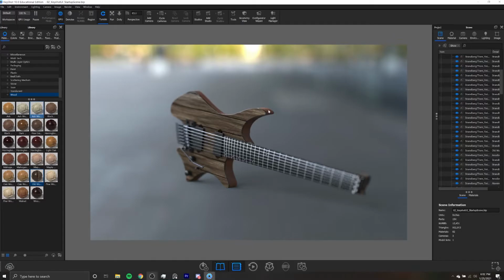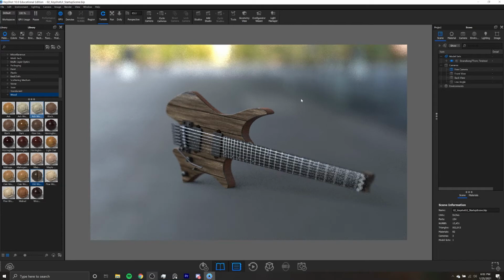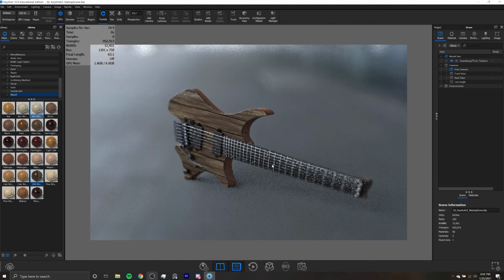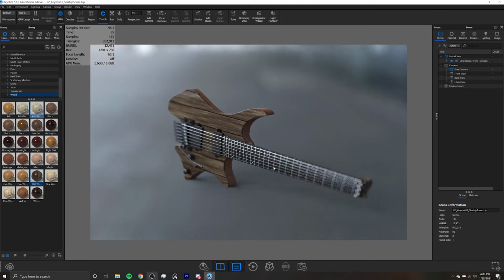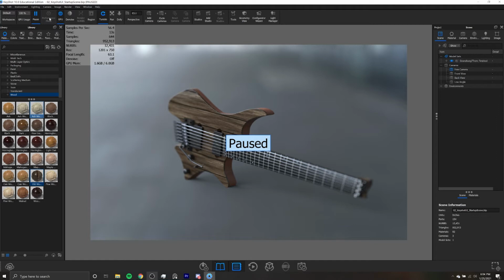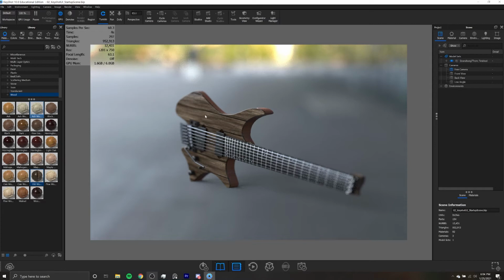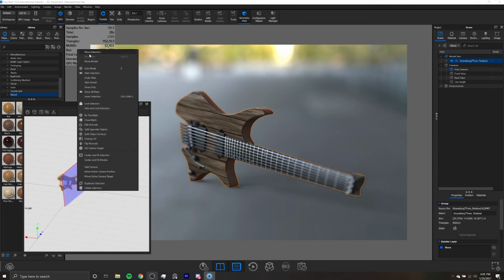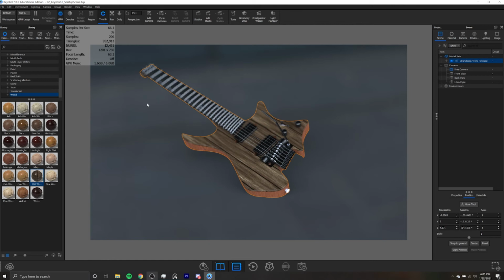Keyshot Intro Tutorial - Essential Workflow Tools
Working in Keyshot can become quite slow and tedious, especially when working in larger projects. In this video I talk about a few essential tools Keyshot has that can help streamline your workflow.

0:00 Introduction
0:24 Samples and the "Heads Up Display"
1:33 Pause Realtime Rendering
1:52 Performance Mode
2:11 Geometry View
3:12 Region Rendering
3:51 Outro